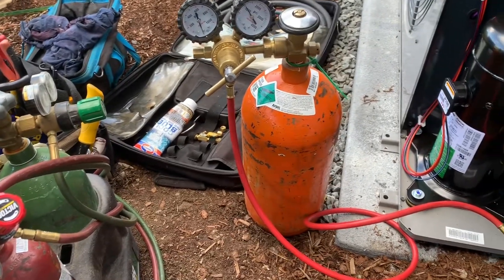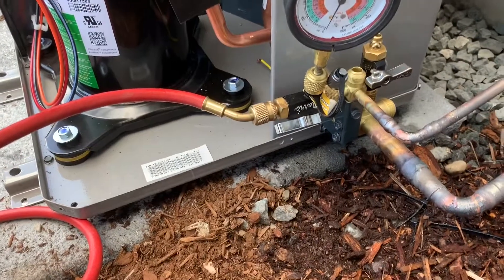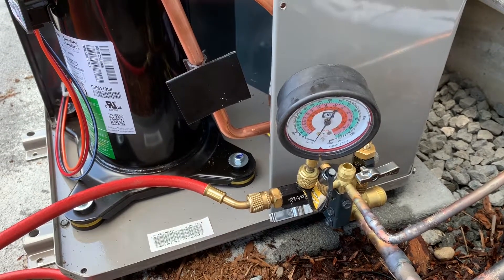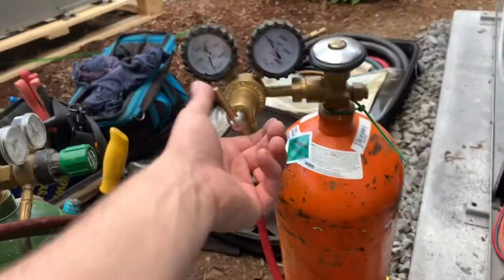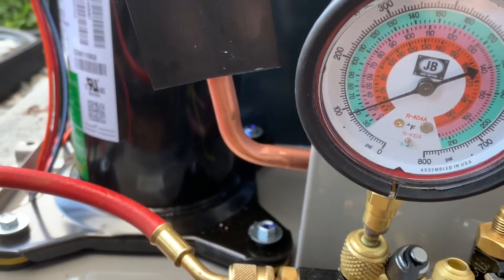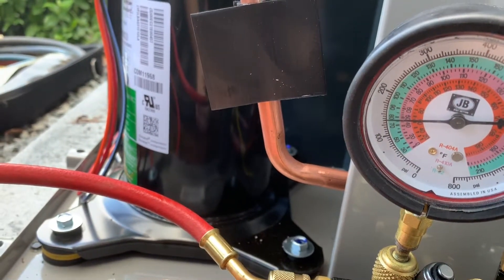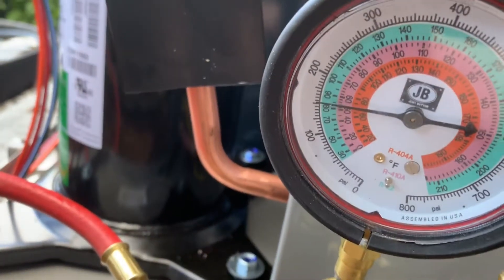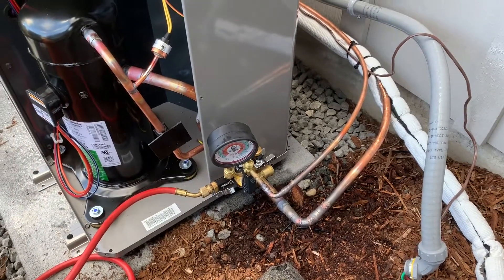Pressure Testing an A/C Or Heat Pump System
In this video we go over how to perform a proper pressure test before we begin evacuating the moisture out of our refrigerant lines